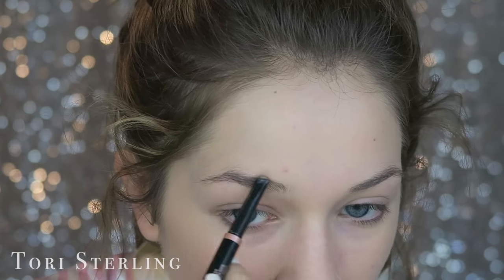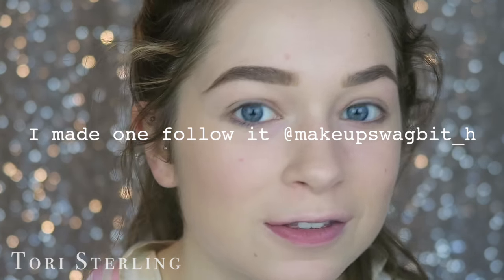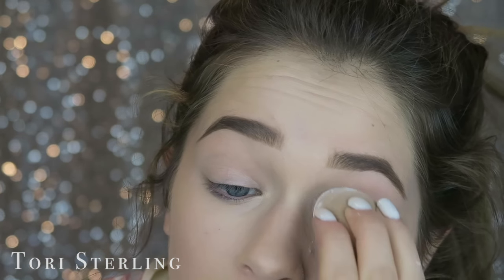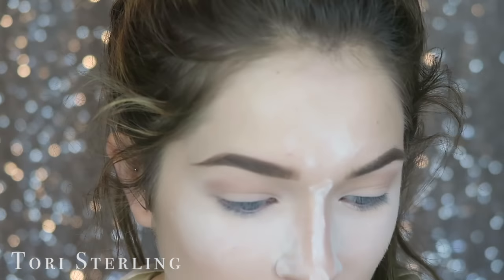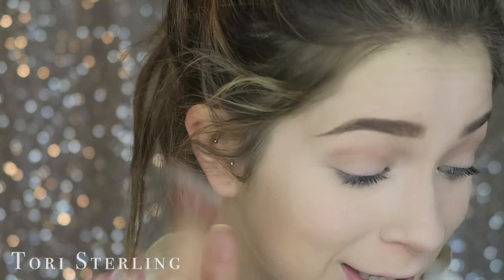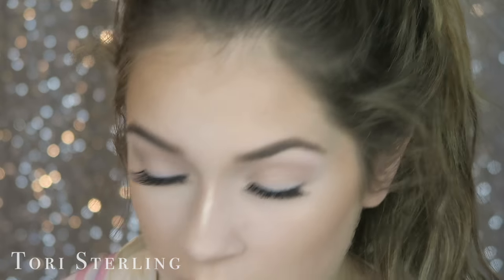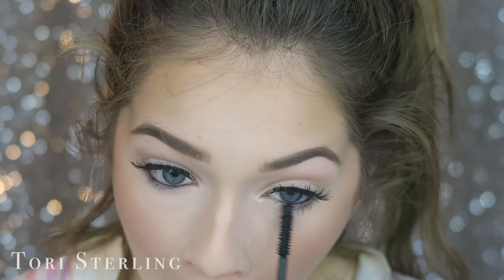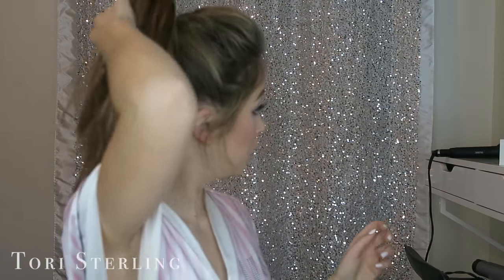Light Slay IN 15 MINUTES!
Well I gave it a good effort.
FINSTA UPDATE: I had to delete the account lol you guys are bomb asf and so many of you requested it I was like whoa this is not a finsta anymore and I felt bad denying those who werent a finsta account... ugh I wish I could have done it better bc the idea is so good and so fun.

 ♡ finsta: ya it got out of hand really fast and I had to delete it already HAHAH this just means you guys are literally the best and I'm a dumb piece of shit that cant handle a followers finsta :( the idea was so good UGH

Xoxo, Tori